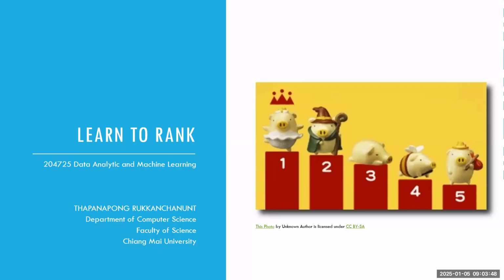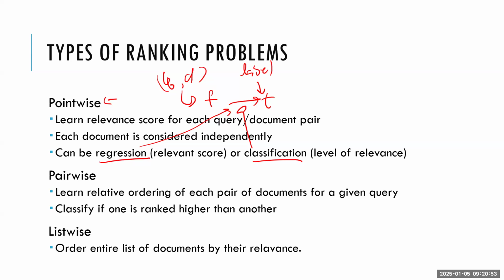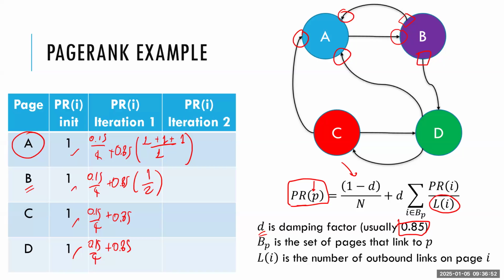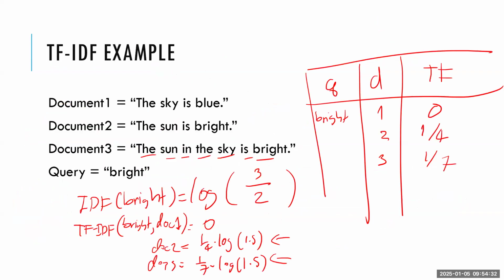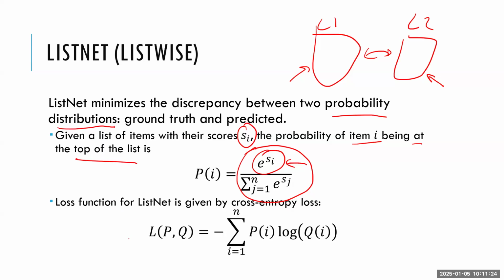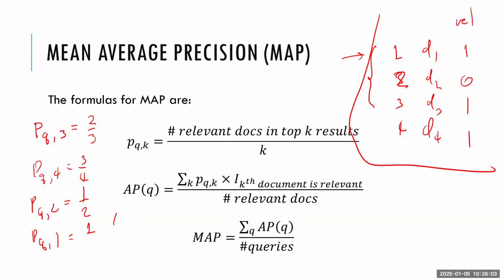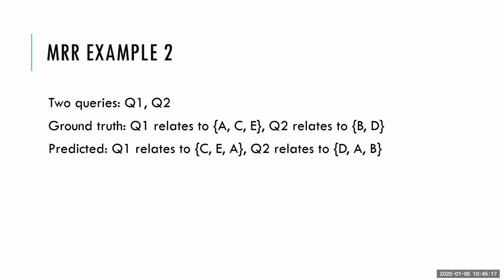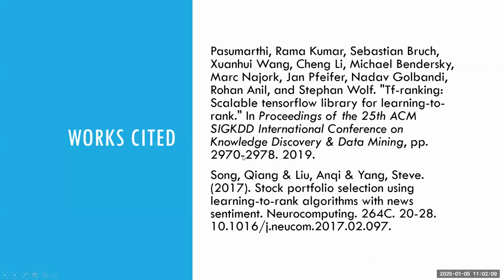Learn to Rank | Data Analytic and Machine Learning [EN]